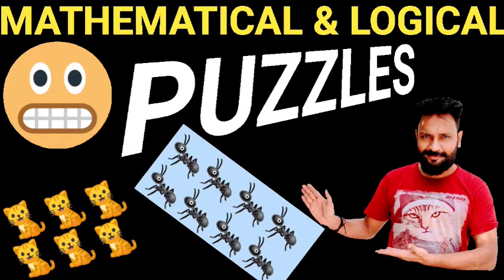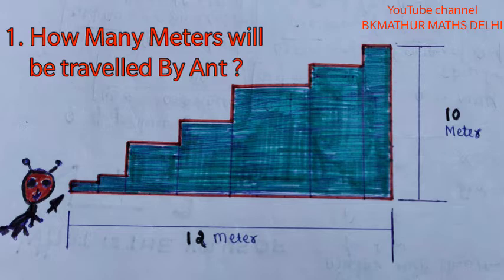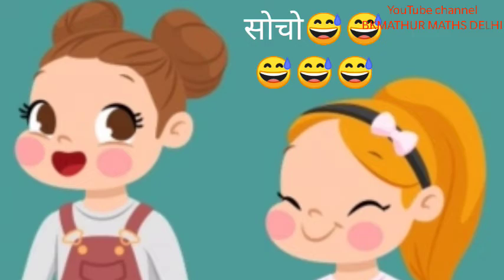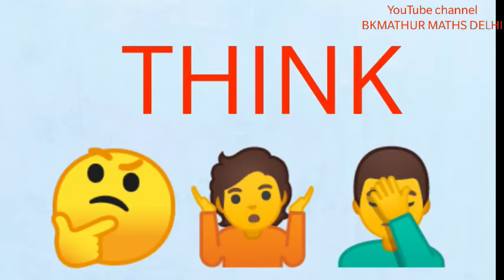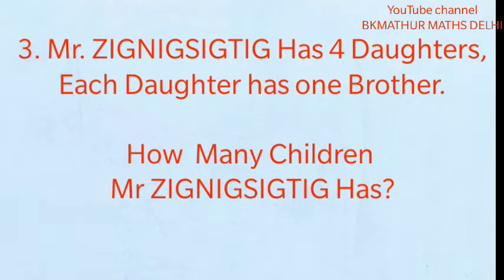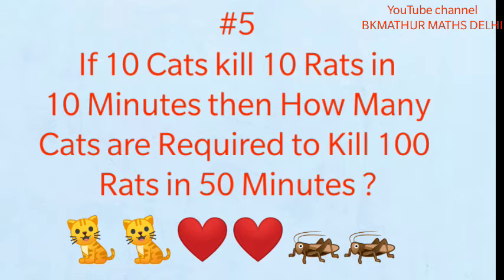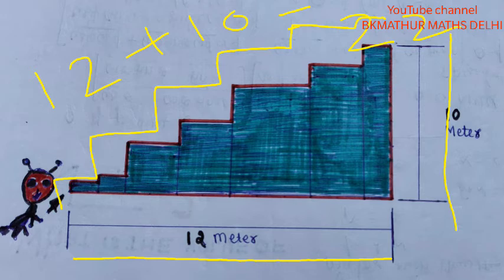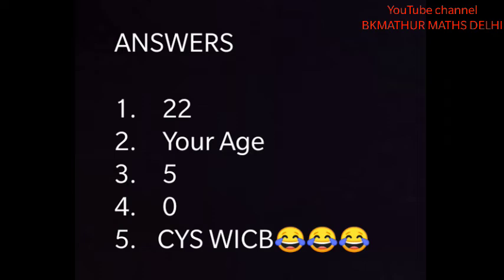Maths Puzzles, Funny and Tricky Puzzles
This Video Consist 5 Mathematical and Logical Puzzle. You will Enjoy this Video sure.

BKMathur Classes ®
XI-XII, IIT-JEE